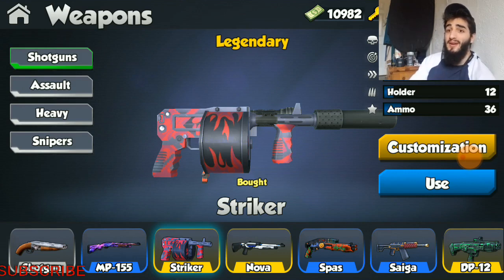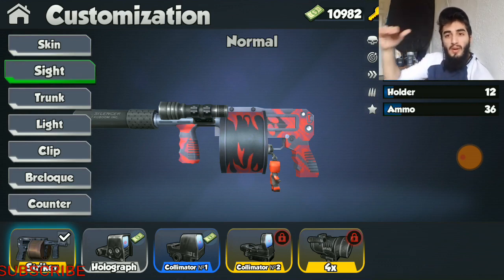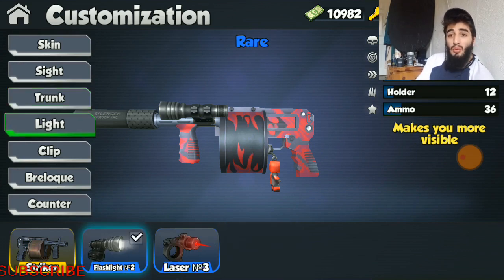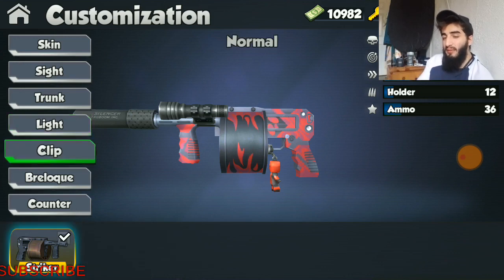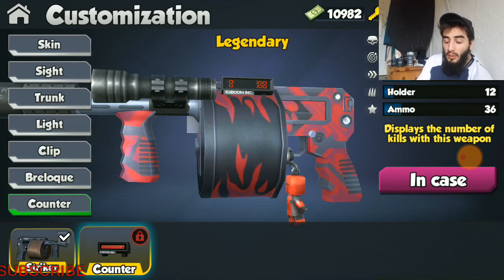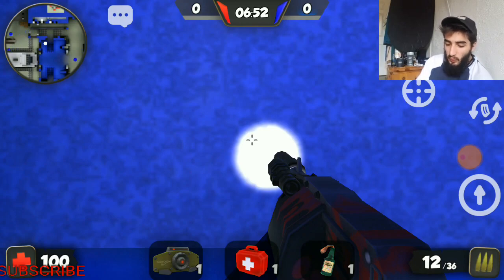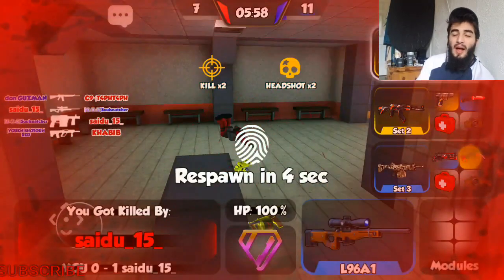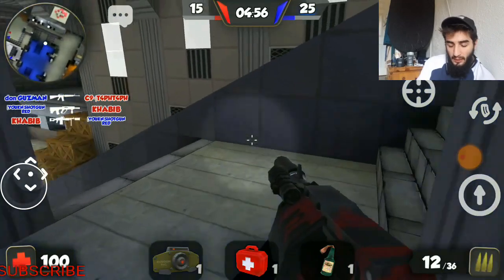KUBOOM HOW TO CUSTOMIZE THE STRIKER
How to Customize KUBOOMBESTCUSTOMIZATIONSFOR THESTRIKER

Kuboom ID: 165b75c4